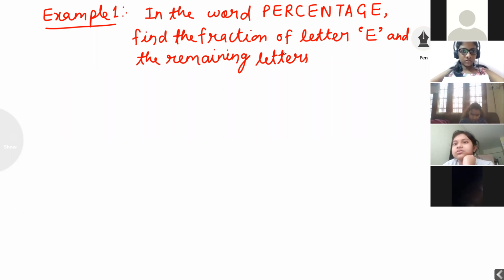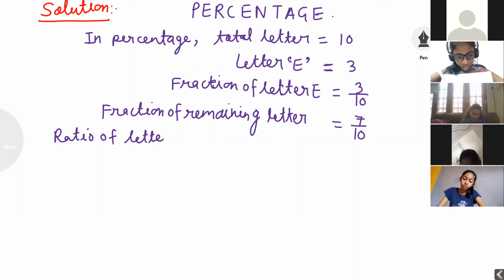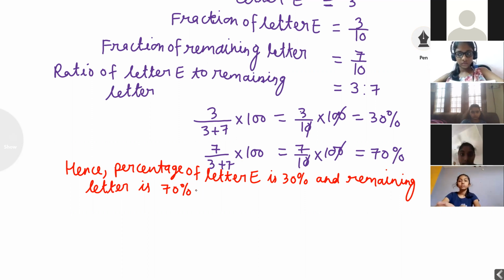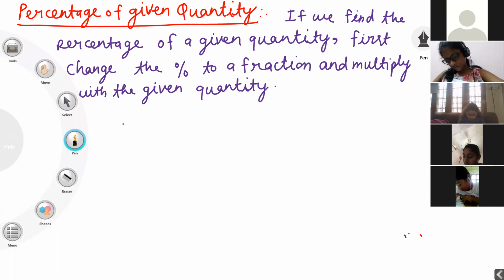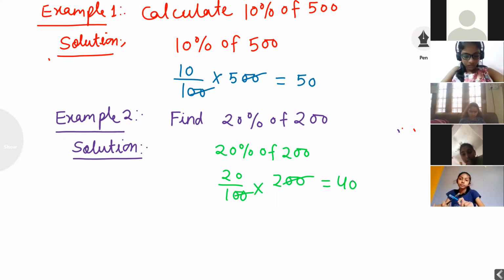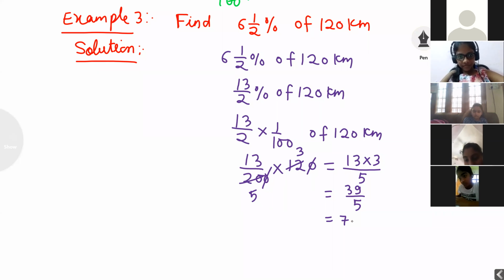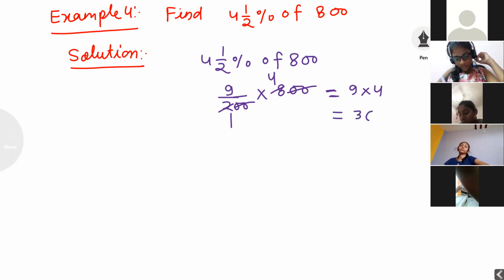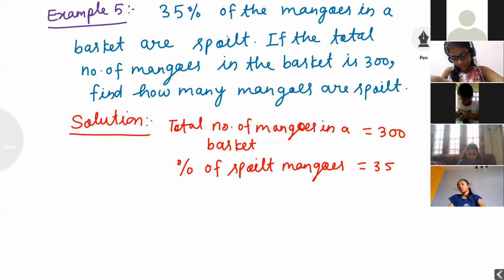Grade 7 Maths- Percentage- 07/08/2020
Percentage of given quantity